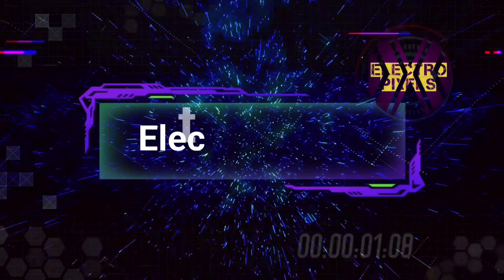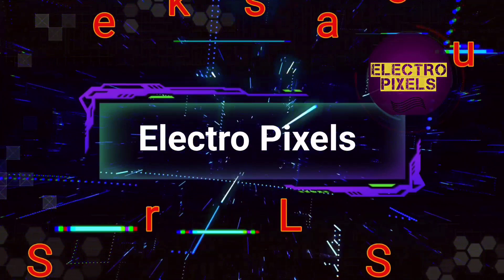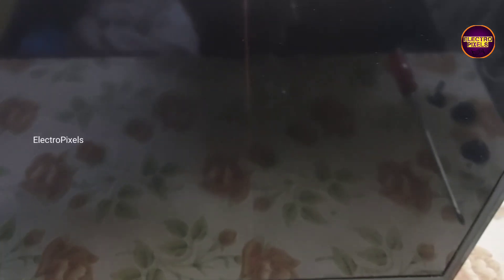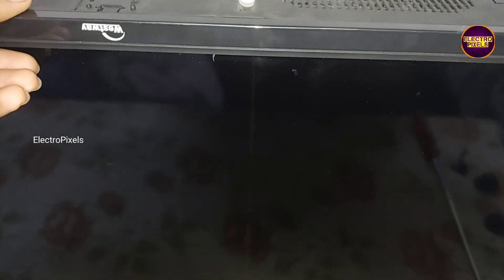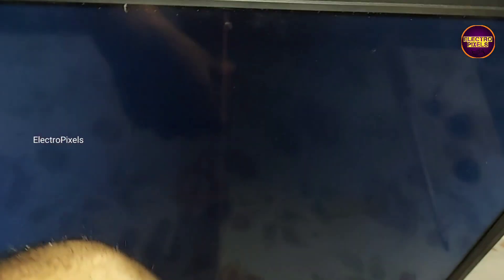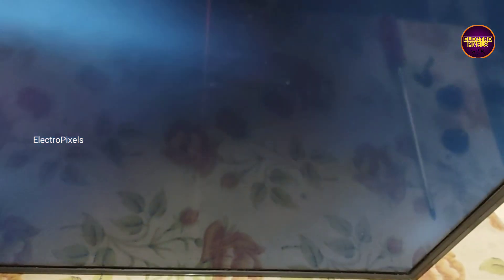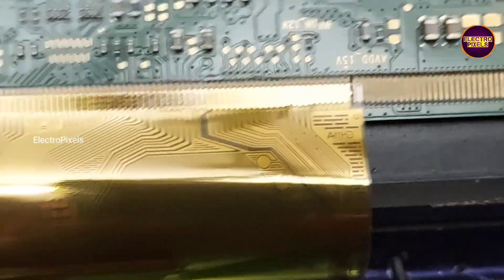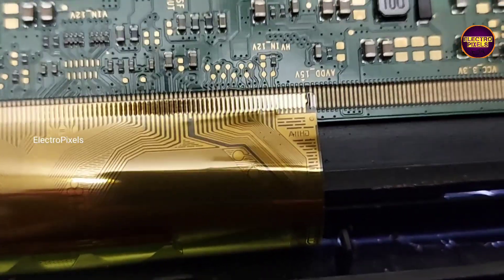LED TV blank Screen |Only 12V,3.3v,1.8v|SM4186|Panel short Removal|No VGH-VGL, AVDD, VCOM Voltage's